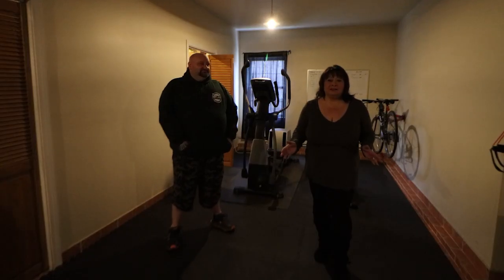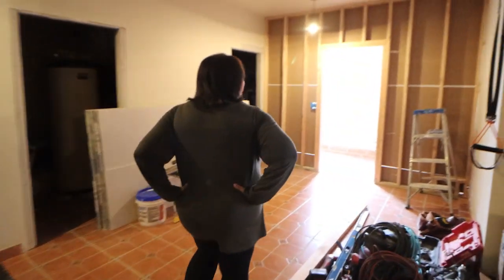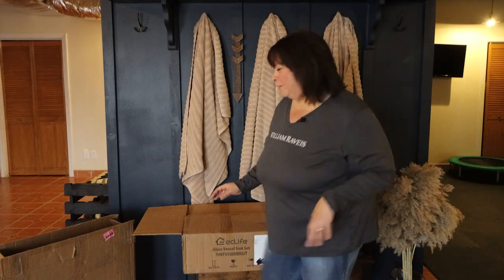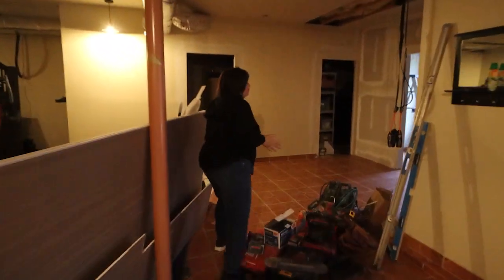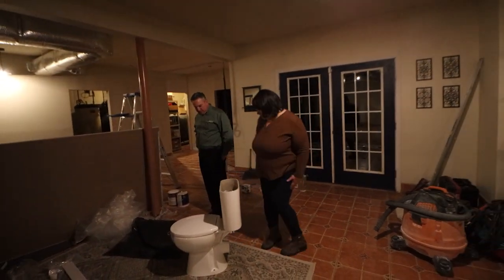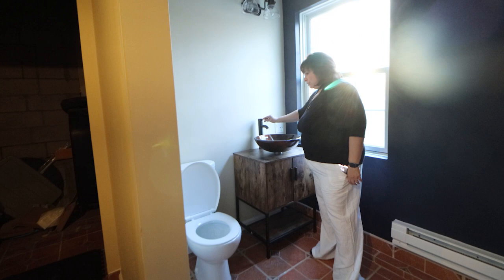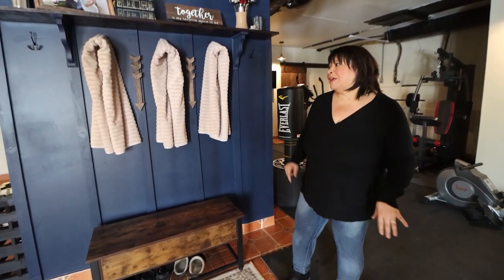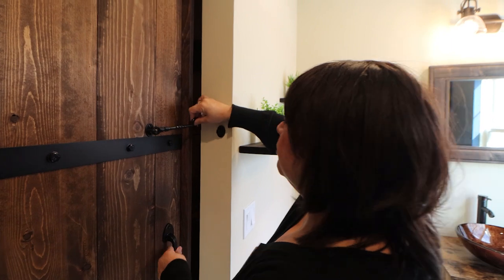Keeping the REAL in Real Estate - Adding a Bathroom to Your Basement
In this episode, I take you through the planning through final reveal of a half bathroom we put in our basement. It's not as complicated as you may think.